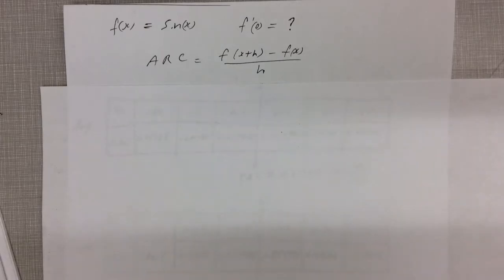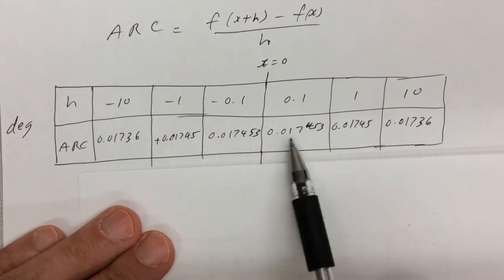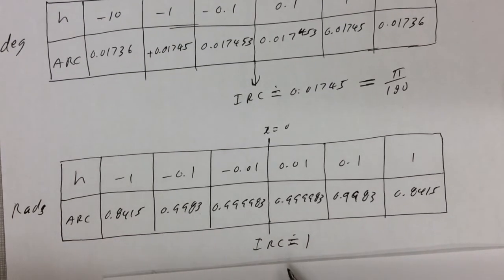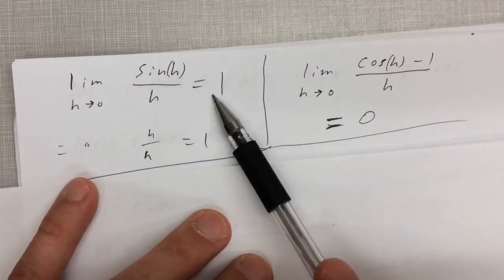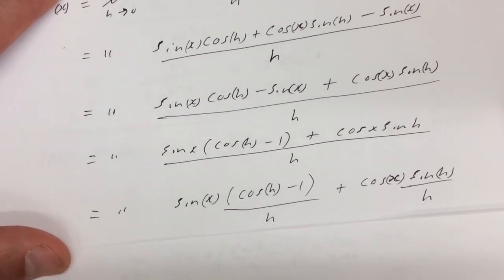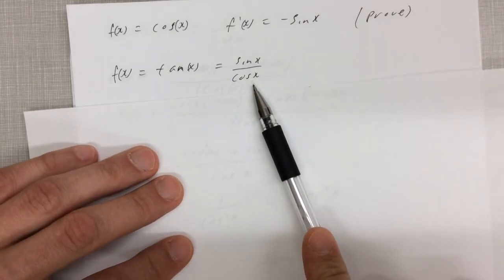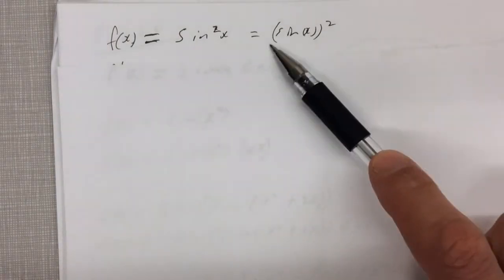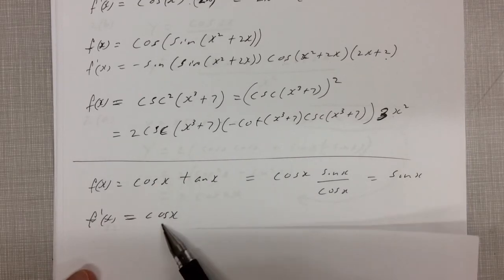Ch 5 Trig Derivatives